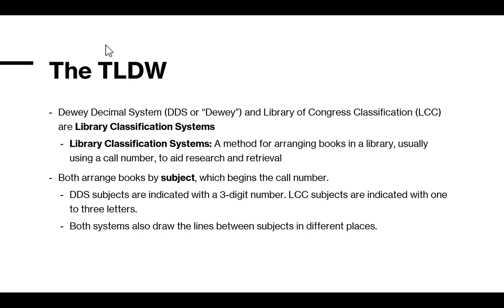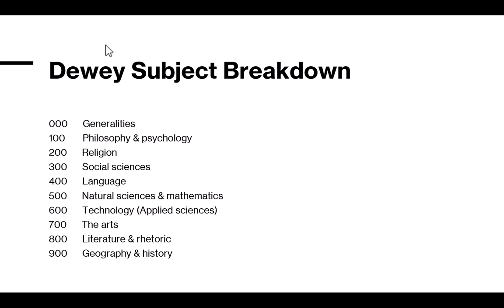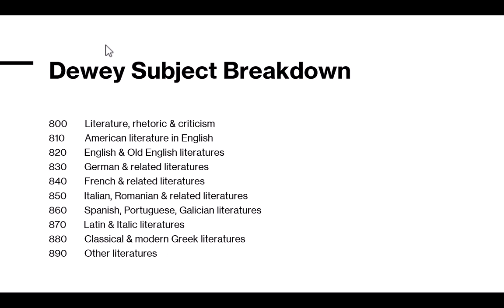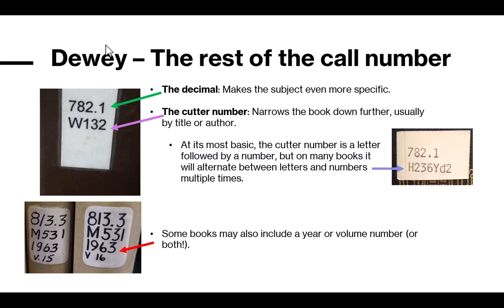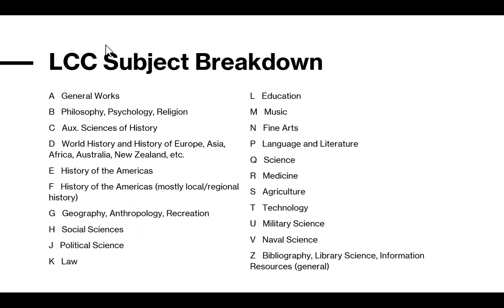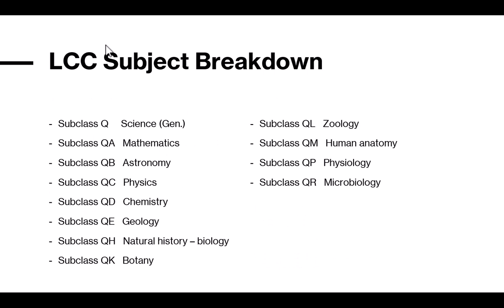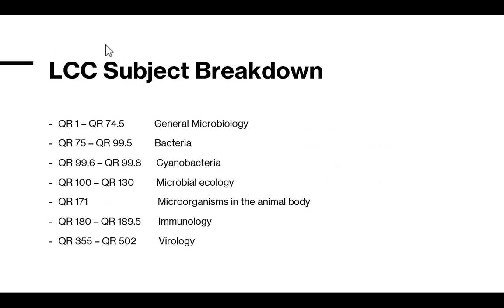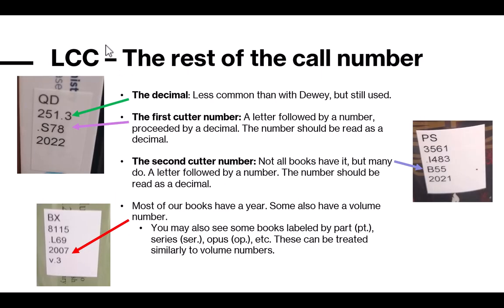DDS vs LCC